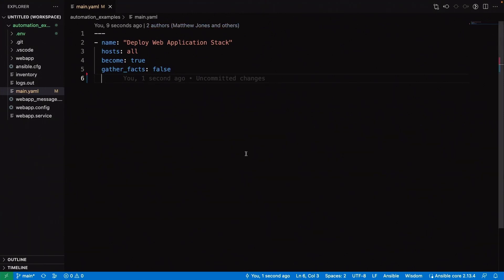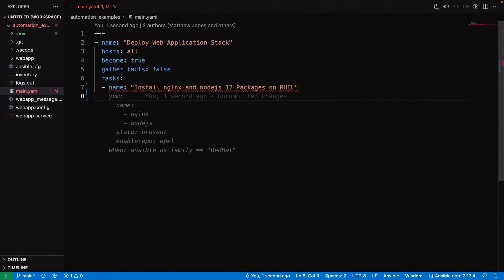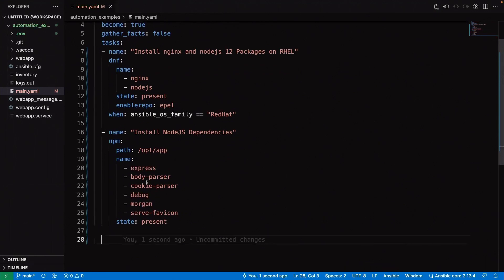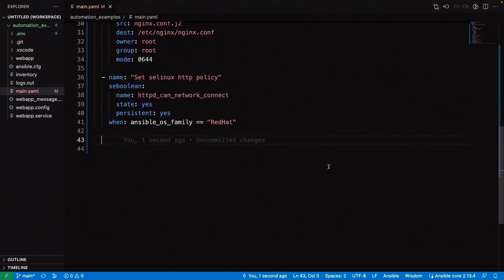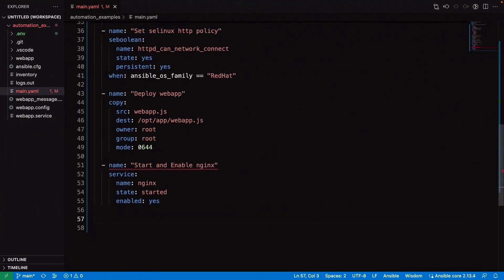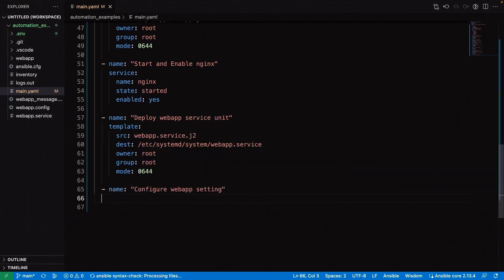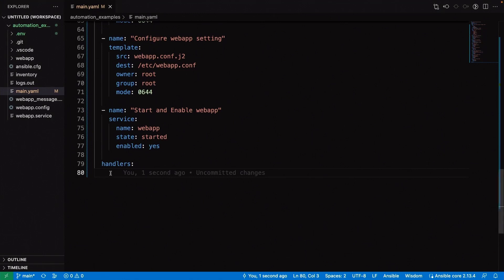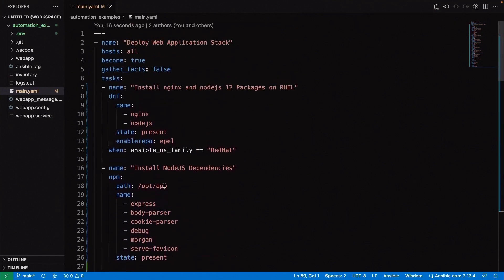Project Wisdom Demo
AI-powered Project Wisdom automates deployment of a web application in Visual Studio Code.

Project Wisdom is a Red Hat initiative developed in collaboration with IBM Research to infuse Ansible with artificial intelligence and gain a set of unique capabilities. The first capability planned for Project Wisdom, content generation, will allow users to enter a request in natural language and receive a syntactically correct and functional playbook or role.

It will eventually be accessed as a feature within the Ansible extension for Visual Studio Code